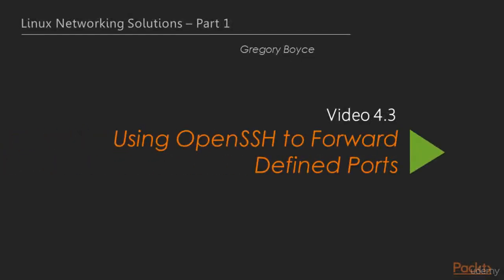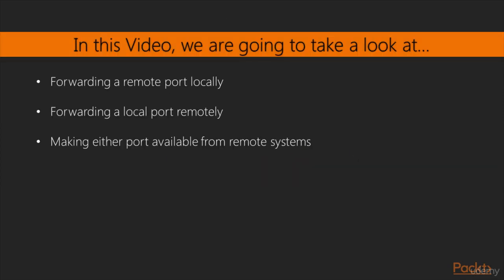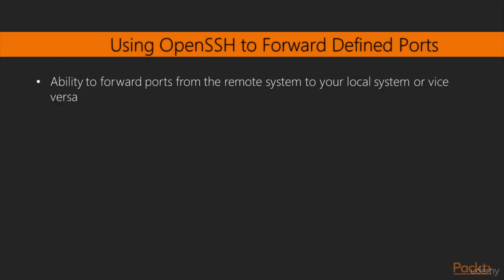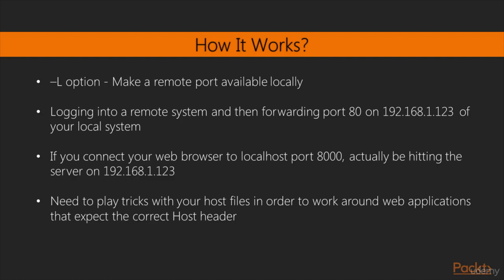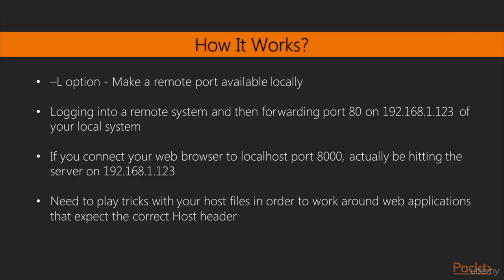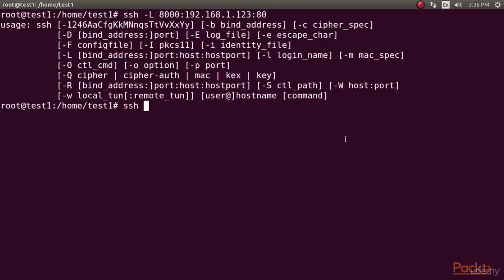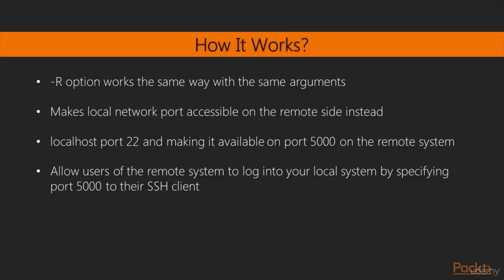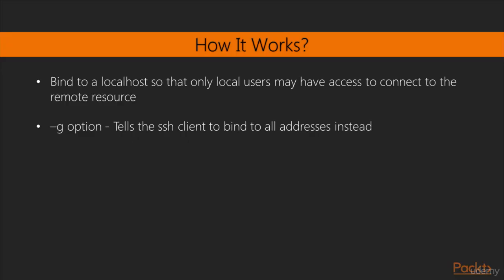Buoi7_3 Using OpenSSH to Forward Defined Ports